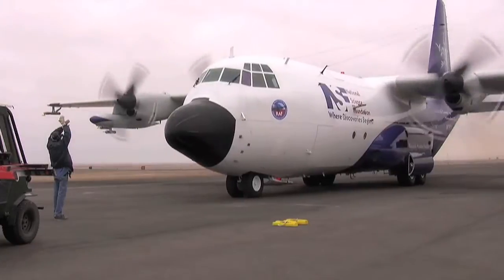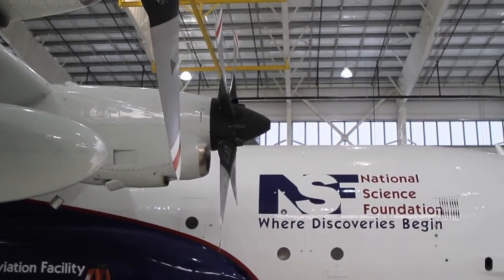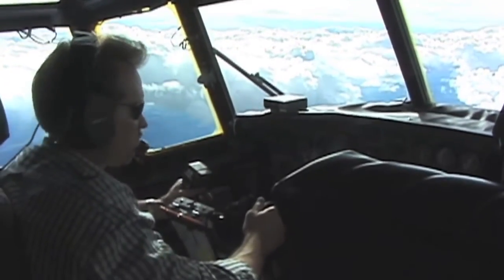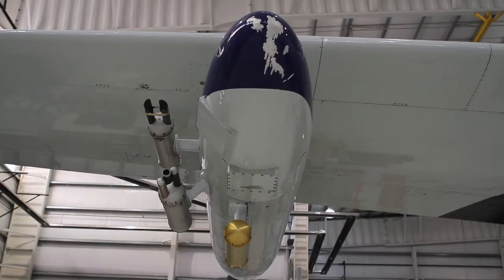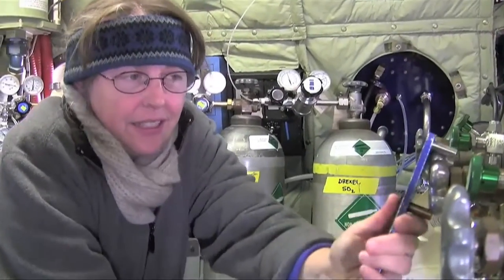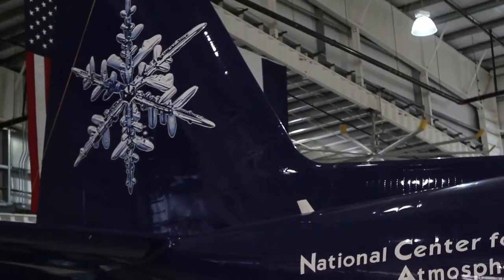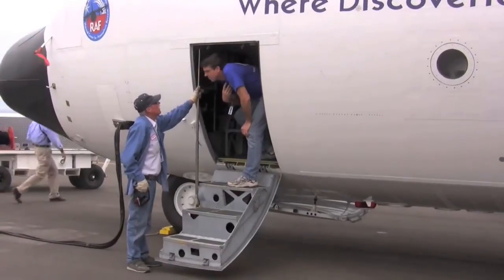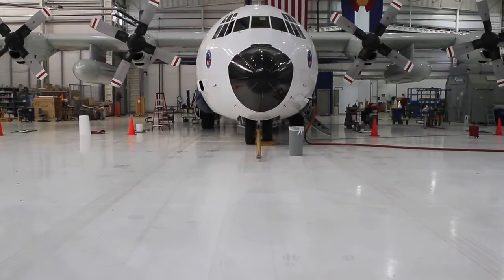LAOF :: NSF/NCAR C-130 Research Aircraft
The NSF/NCAR Lockheed C-130Q Hercules is a four-engine, medium-size utility aircraft that has been extensively modified for research applications. Upgrades to this well-known
and versatile aircraft include air-conditioning and electrical improvements, with 40 kilowatts currently available for research.